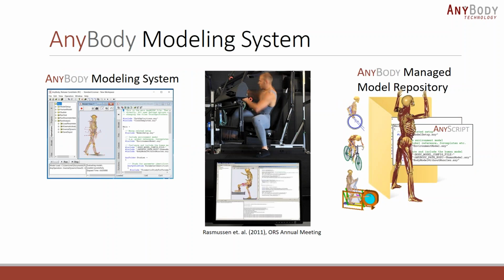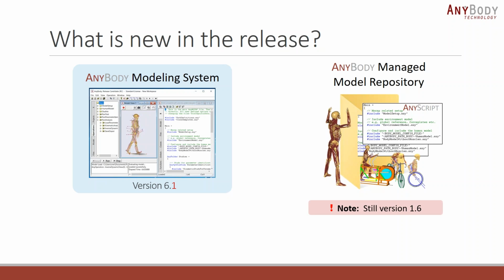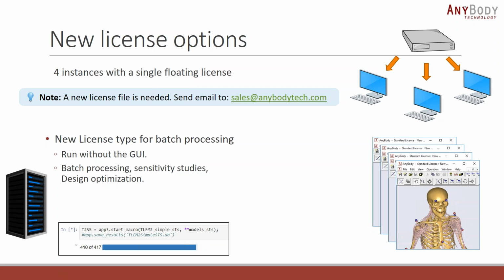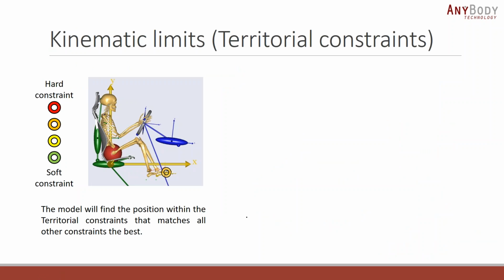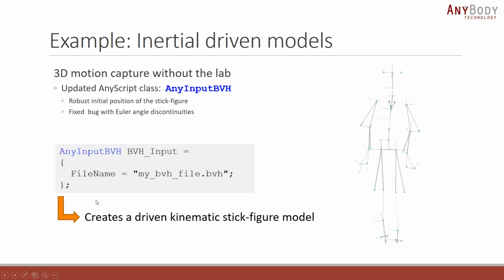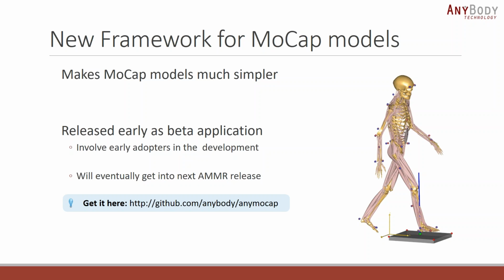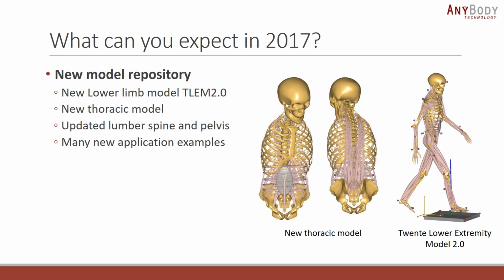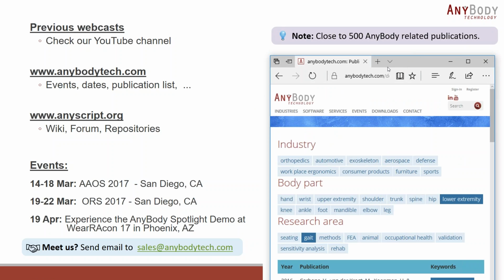[Webcast] - New AnyBody Modeling System: Tour and overview of version 6.1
Join us for the launch of the latest version of our musculoskeletal simulation software - The AnyBody Modeling System. In this webcast, Morten Enemark Lund, AnyBody R&D Engineer, will introduce some of the exciting new features and show examples of how you can use them to create State-of-the-Art musculoskeletal simulations.

Many improvements to the AnyScript language have enabled a new framework for MoCap models, which is much easier to use. The improved BVH importer makes it simpler to simulate motion recorded with inertial MoCap systems and enjoy free motion capture outside the confines of your laboratory.

Other new features include tools for advanced overdetermined kinematics and more realistic posture prediction as well as many visualization improvements.

Your presenter is:

Morten Enemark Lund of AnyBody Technology